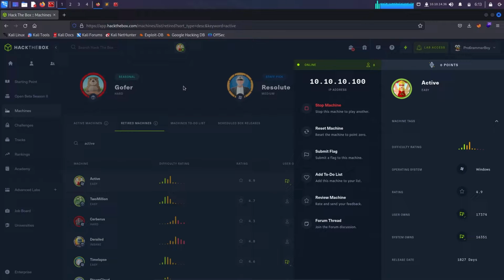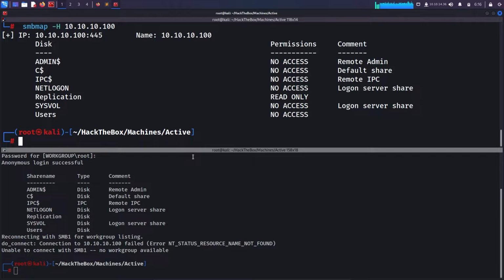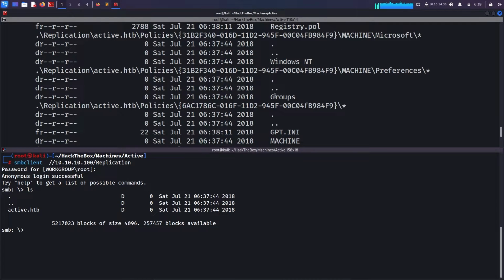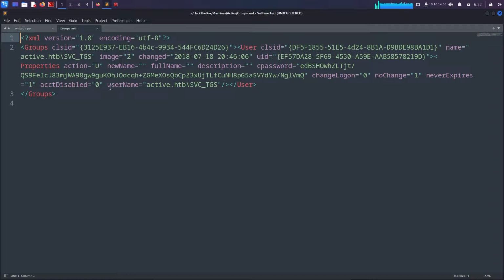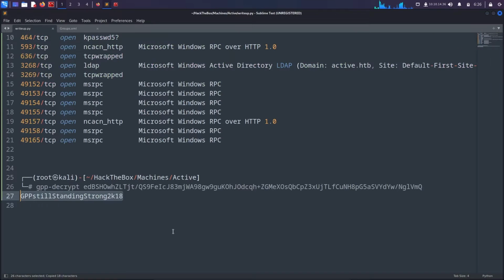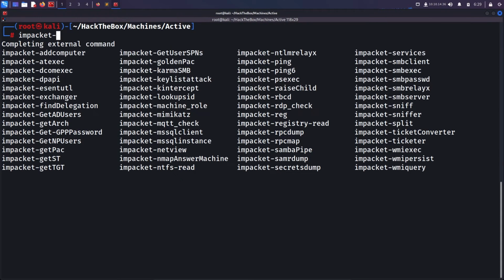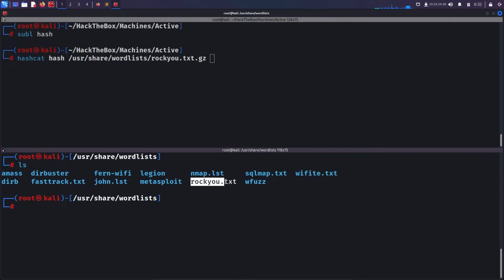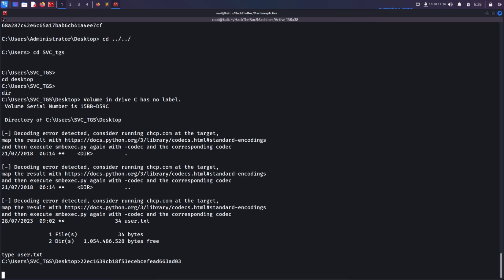HackTheBox - Active Active Directory (AD) Kerberoasting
00:00-Intro
00:57-Start of Nmap Scan
02:52-Using smbmap to see the shares
03:14-Using smbclient to see the shares
04:10-recursively looking at shares using smbmap
07:00-Looking at Groups.xml file
09:19-Trying to decrypt the cpassword found in Groups.xml
12:55-Using CrackmapExec to Validate the credentials
14:10-Using CrackmapExec to see the shares
15:38-Trying to do Kerberoasting using getuserspn from impacker
18:10-Cracking the kerberos TGS hash using hashcat
19:55-Using psexec from impacket to login as administrator and solve the machine